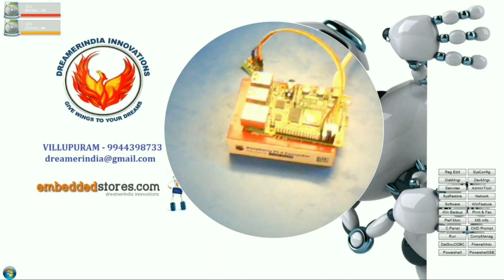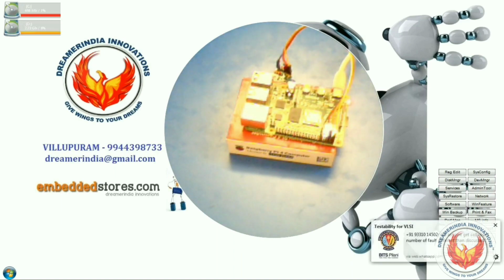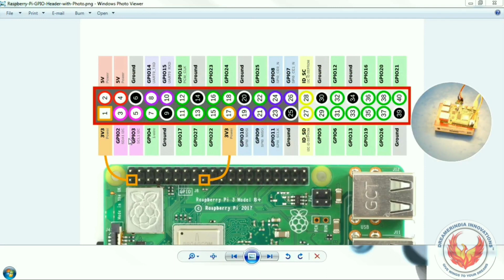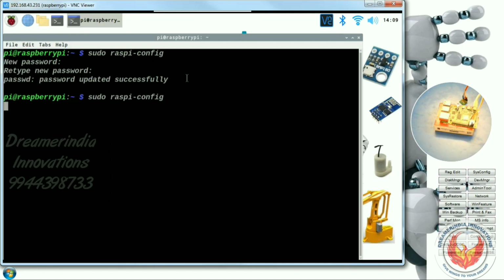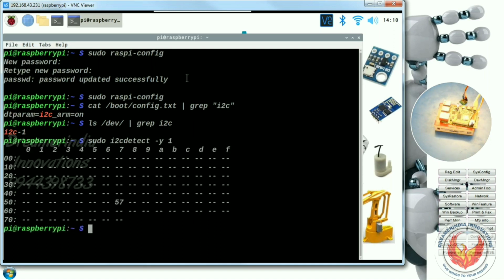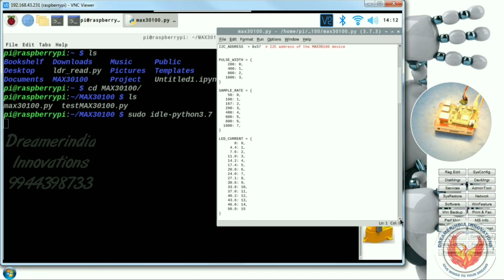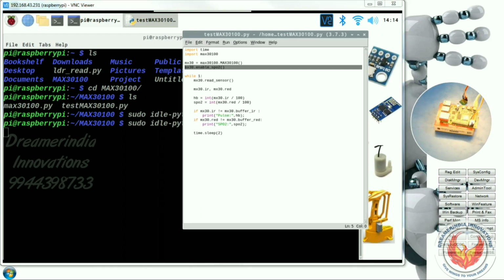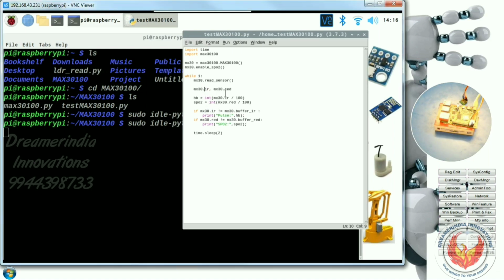Pulse Oximetry & Pulse Rate Monitor using Raspberry Pi 4 and MAX30100 Sensor. step by step tutorial.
Pulse Oximetry & Pulse Rate Monitor using Raspberry Pi 4 and MAX30100 Sensor